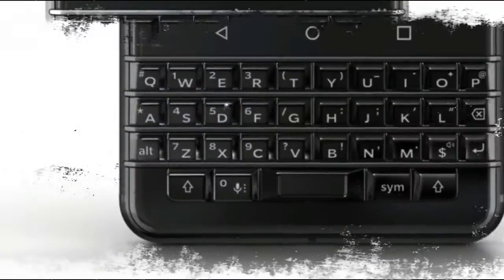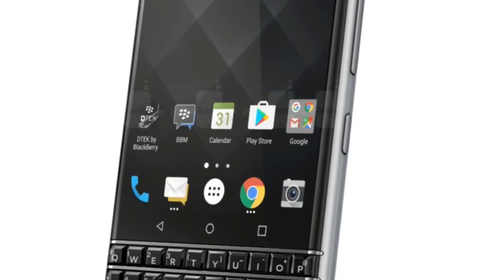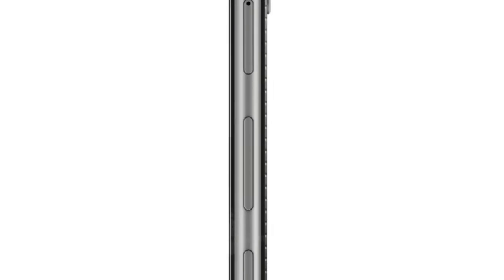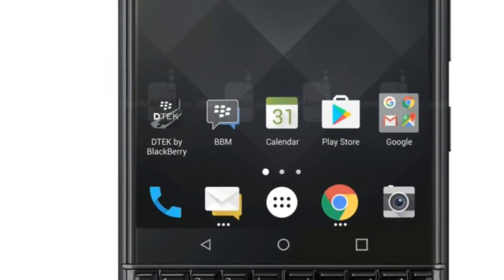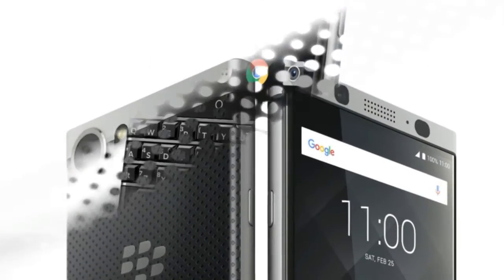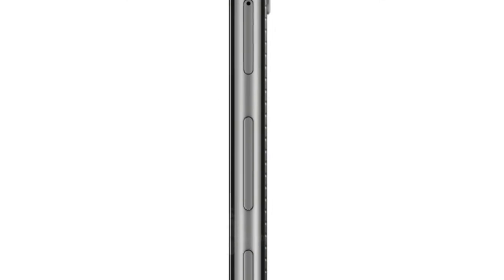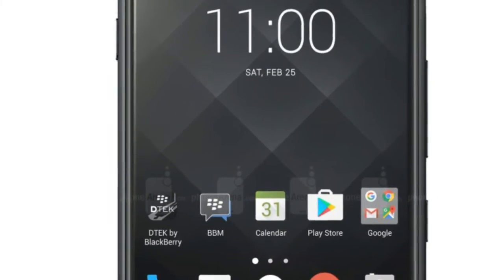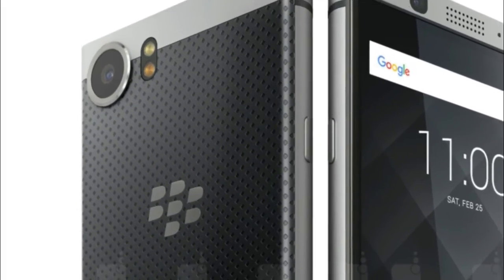Unlocked BlackBerry KEYone gets the March security update | AndroidPhone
Android Phone | Unlocked BlackBerry KEYone gets the March security update